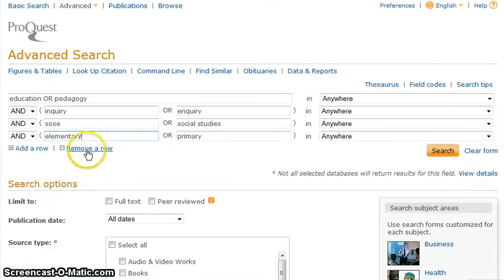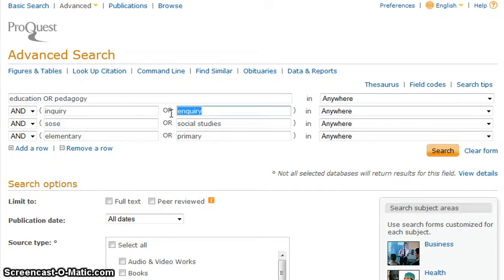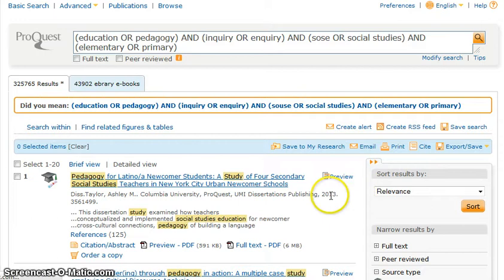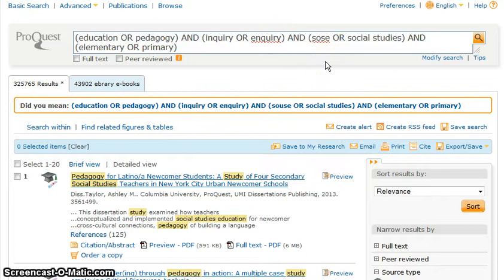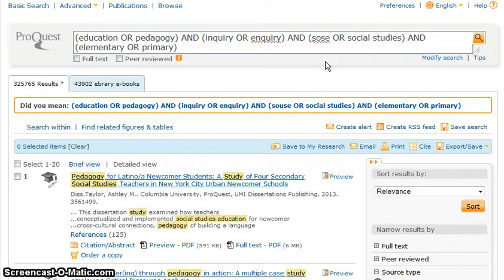Mrs J Searches Proquest